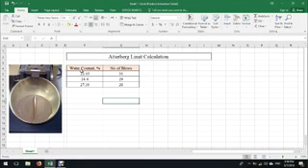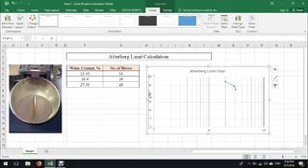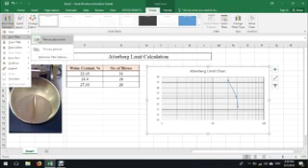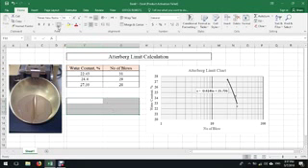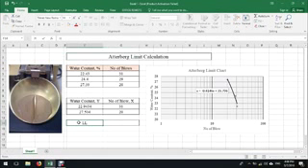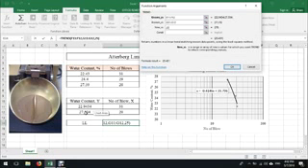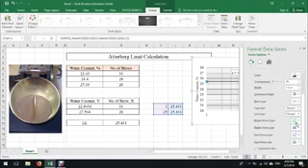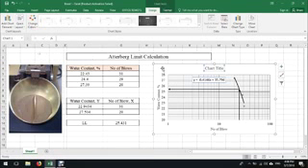LA(3)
Mode operatoire